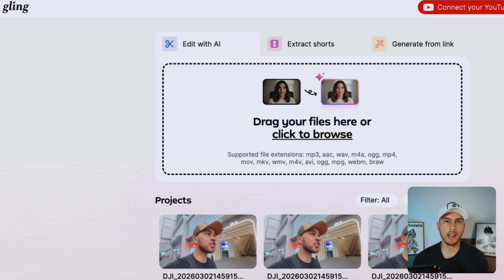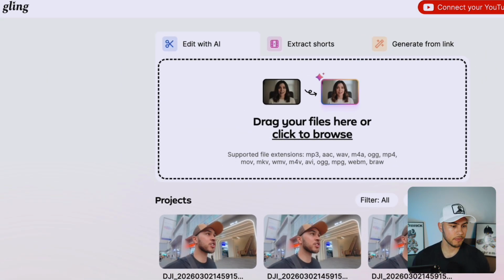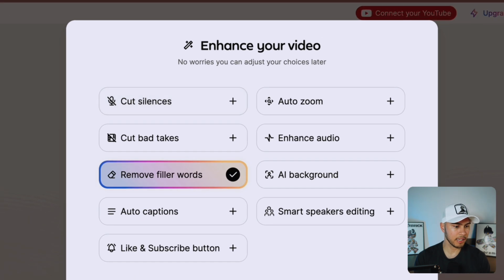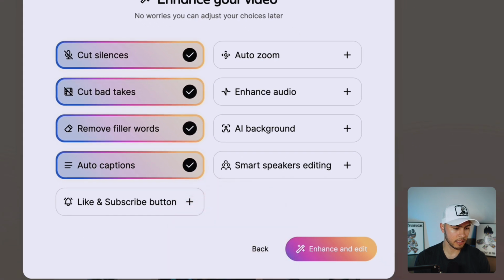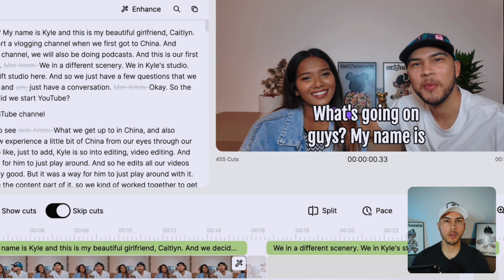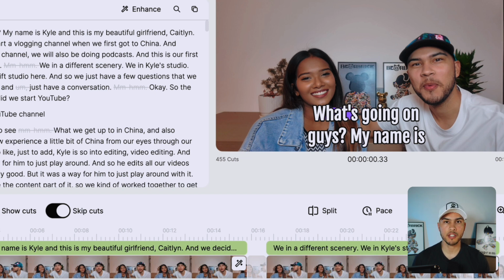How to Edit YouTube Videos Faster with GlingAI (Auto Remove Silences & Filler Words)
In this video, I’ll go over how to speed up YouTube editing using GlingAI and turn raw footage into a polished video much faster. The tutorial shows how to upload raw recordings, generate an automatic transcript, and start the editing process in minutes. You’ll see how AI editing tools remove silences, cut filler words, and clean up long recordings automatically. This workflow helps simplify YouTube video editing, reduce manual cuts, and improve overall video production speed.

Be sure to watch this video all the way as I cover how to edit YouTube videos faster with AI video editing software and automated editing tools. The guide walks through uploading footage, analyzing transcripts, removing pauses, and trimming filler words with one click. You’ll learn how content creators speed up YouTube workflow, improve video editing efficiency, and reduce hours spent editing long recordings. These steps help streamline video editing, boost productivity, and make AI video editing a powerful tool for YouTube creators.

GlingAI is an AI video editing platform built to simplify YouTube editing and remove time-consuming tasks. Its automatic transcript editing, silence detection, filler word removal, and smart trimming tools help creators edit hours of footage in minutes. GlingAI supports fast YouTube workflows, AI powered editing, video content creation, and streamlined post production. This approach helps speed up YouTube editing, improve content quality, and simplify the editing process for modern creators.

– Kyle

Timeline:
0:00 - Introduction
0:13 - Upload Raw Footage To Start The Editing Process
0:24 - Automatically Remove Silences And Filler Words
0:32 - Enhance And Edit Hours Of Footage In Minutes